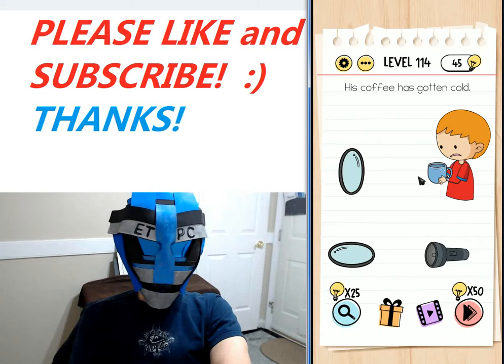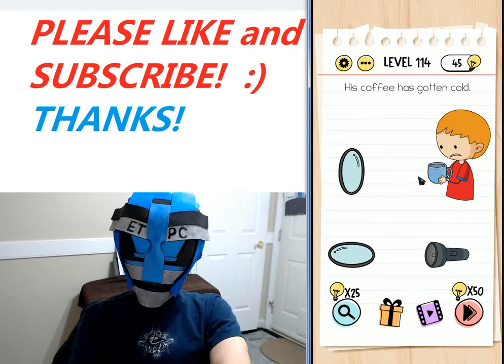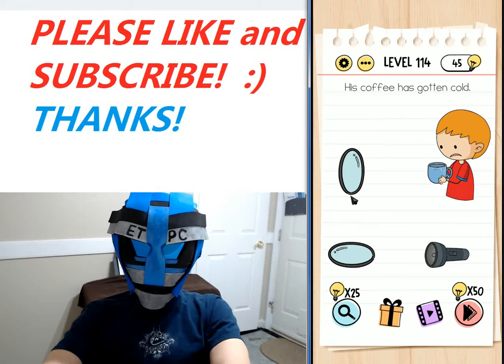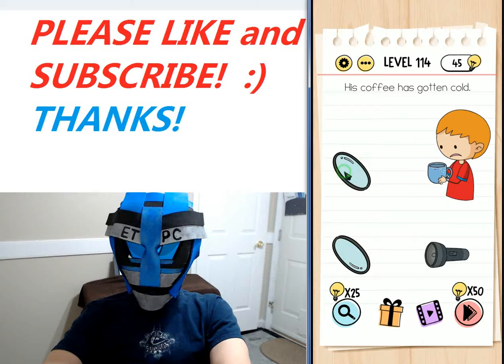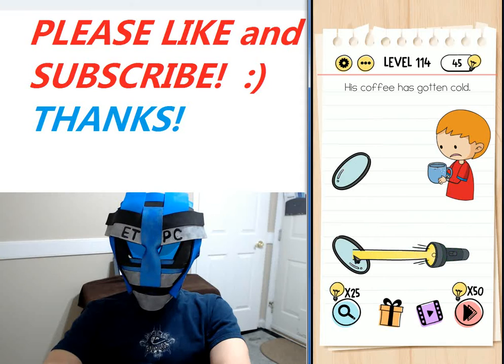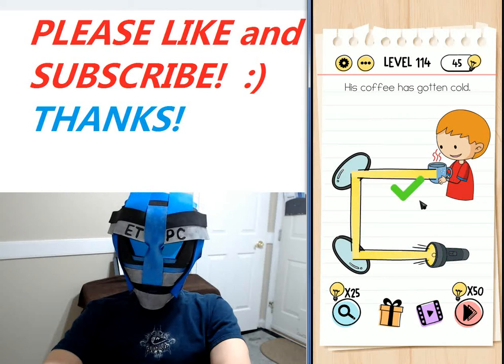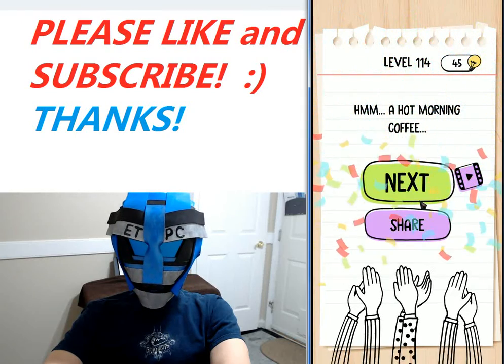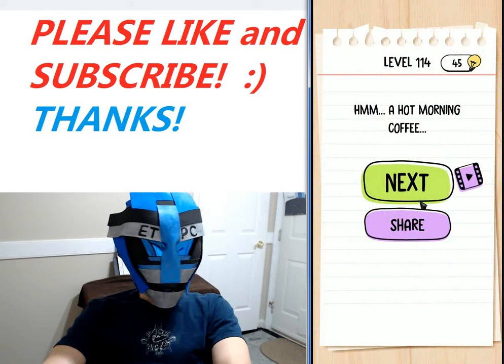BRAIN TEST LEVEL 114 WALKTHROUGH WITH ANSWERS